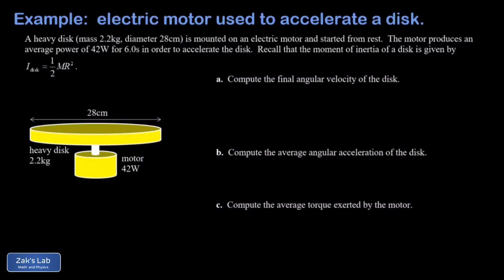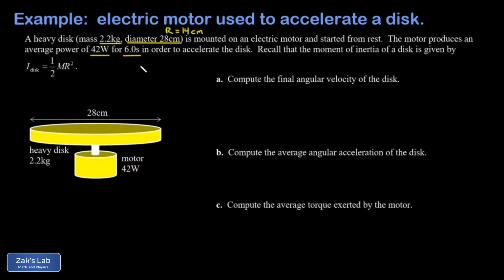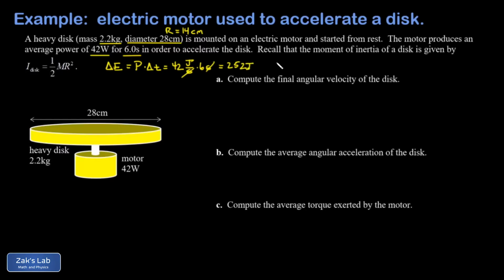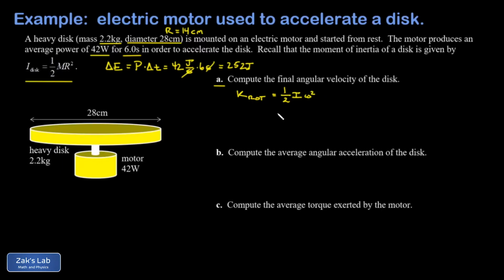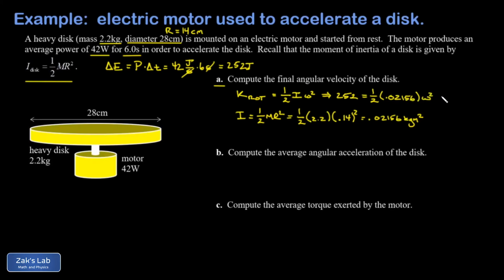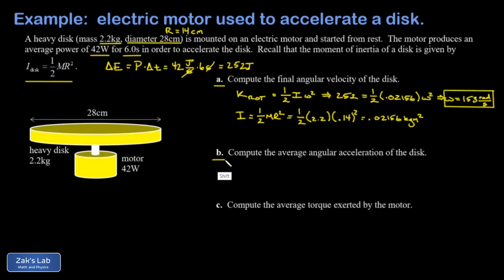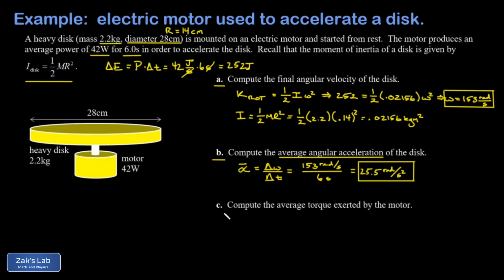Disk accelerated by a motor: final speed of the disk, average angular acceleration and torque.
For a heavy disk accelerated by a motor, we are given the average power output and time for the motor.  We compute the total energy transferred by the motor using delta-E=P*delta-t, and we compute the moment of inertia of the disk using I=1/2*MR^2.  Then, we set the total energy equal to 1/2*I*omega^2, since all the energy from the motor goes to the rotational kinetic energy of the disk.  This allows us to calculate the final angular velocity of the disk.

Next, we compute the average angular acceleration of the disk by using alpha=delta(omega)/delta-t.  We find the angular acceleration in radians per square second.

Finally, we compute the average torque output of the motor by using the rotational equivalent of Newton's second law:  tau=I*alpha.  Plugging in the moment of inertia and average angular acceleration of the disk, we obtain the average torque exerted on the disk by the motor.